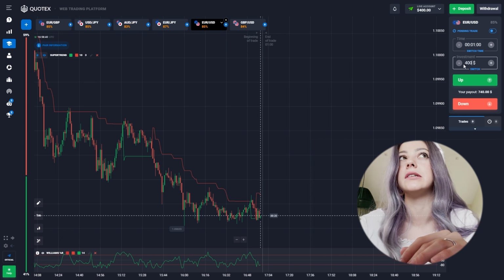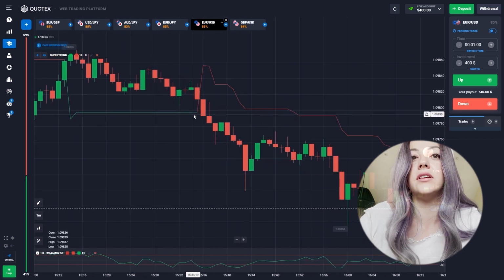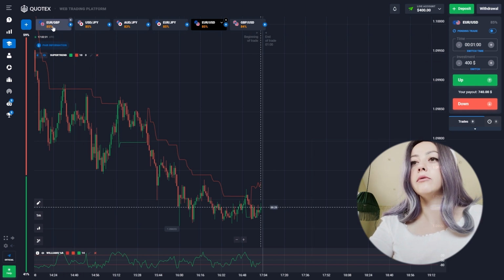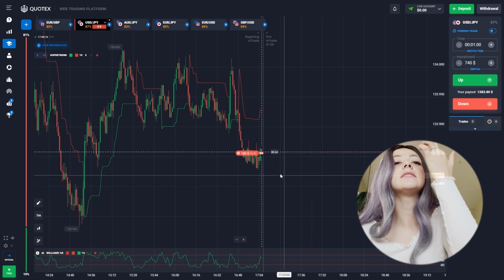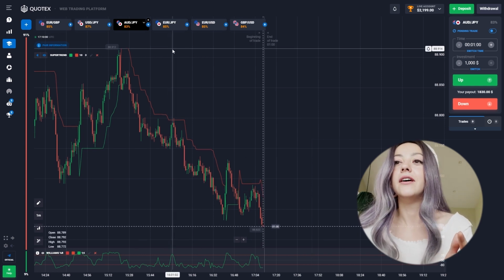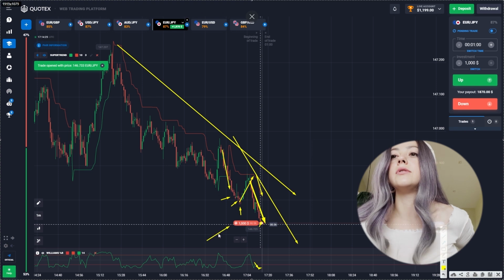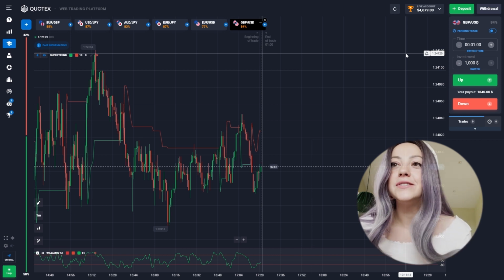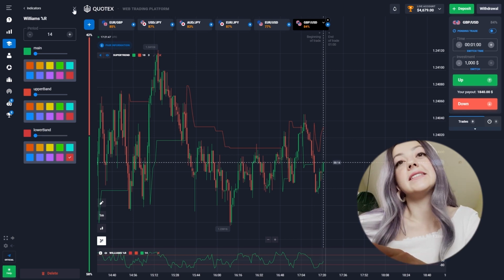+ $4,000 FROM 7 PROFITABLE TRADES PER BINARY OPTIONS TRADING SESSION | Strategy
Hello everyone! Today I'll show you my binary options trading strategy on pocket option and quotex platform. More my videos about how to make money on binary options you can see on my channel. Binary options trading.

You’re on my YouTube channel where we speak about things like:
- Motivation and etc.